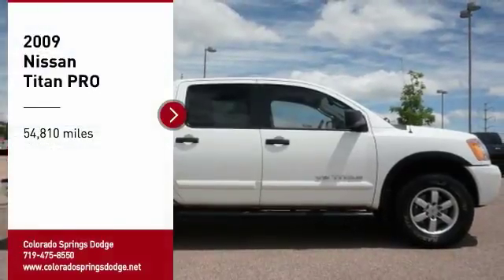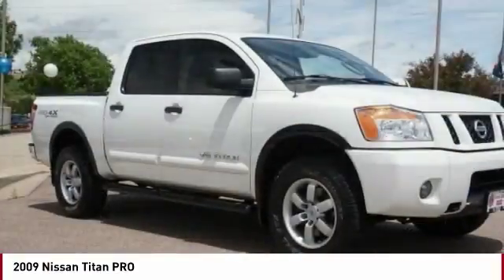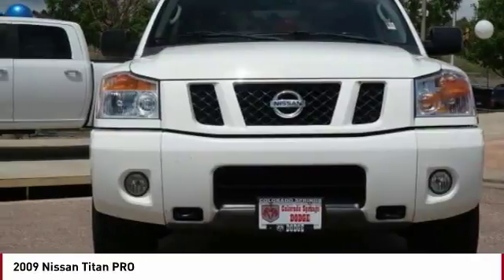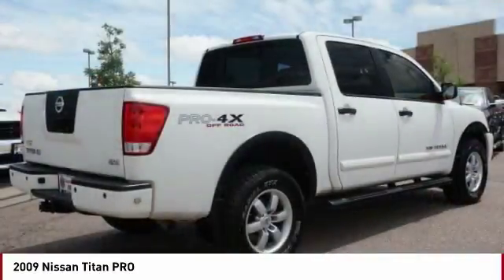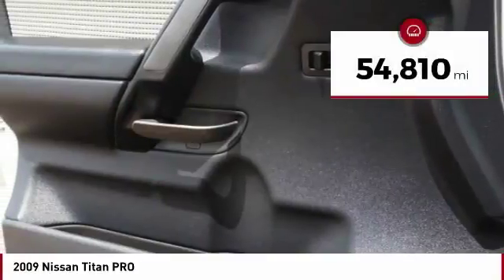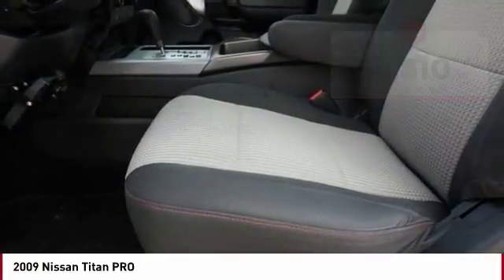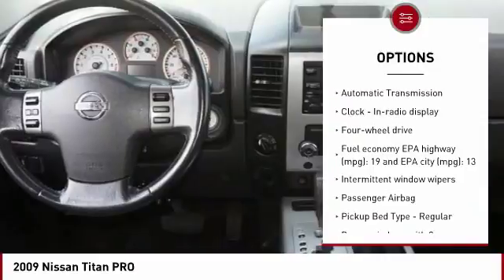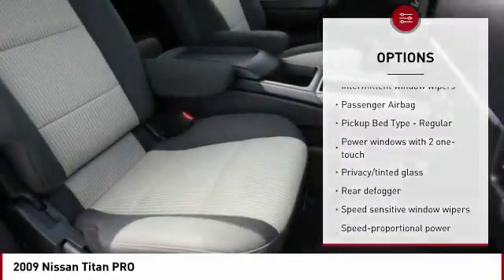2009 Nissan Titan Colorado Springs CO 7135S1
Looking for the right ? Today could be your lucky day. this 2009 Nissan Titan could be yours.